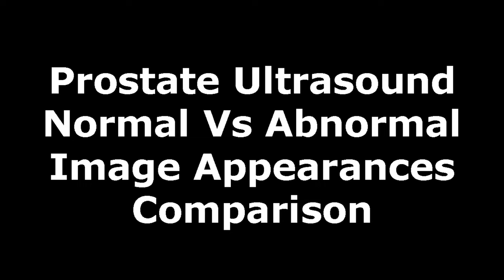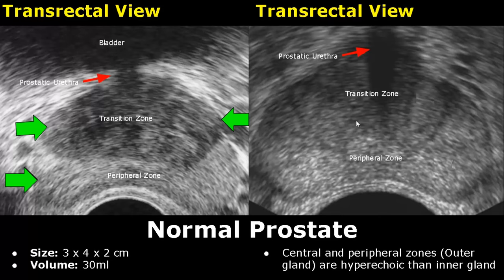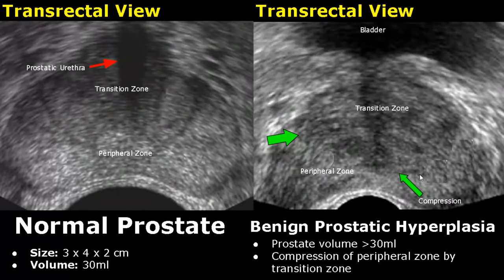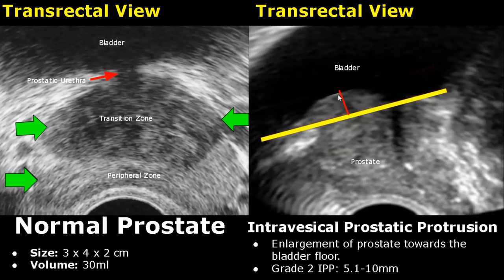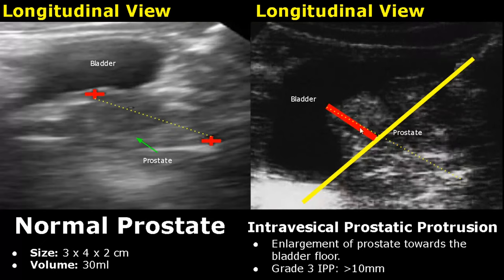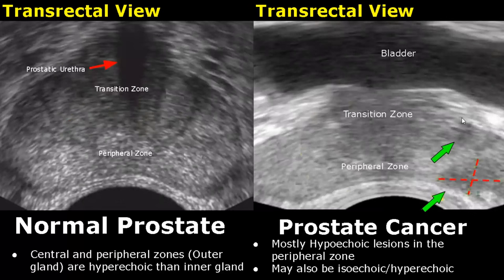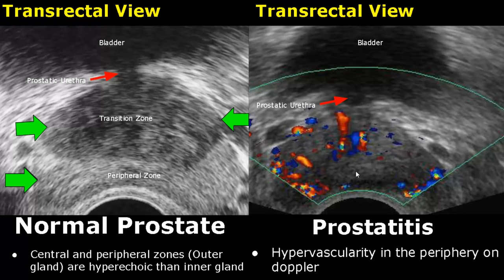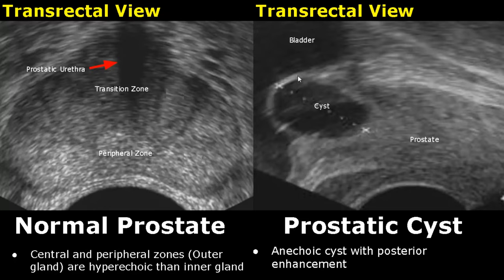Prostate Ultrasound Normal Vs Abnormal Image Appearances | Transrectal (TRUS) & Transabdominal USG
Intro - 0:00
Normal Prostate - 0:06
Prostatic Calcification - 1:14
Benign Prostatic Hyperplasia - 1:26
Grade 1 Intravesical Prostatic Protrusion (Transrectal View) - 1:58
Grade 2 Intravesical Prostatic Protrusion (Transrectal View) - 2:25
Grade 3 Intravesical Prostatic Protrusion (Transrectal View) - 2:39
Grade 1 Intravesical Prostatic Protrusion (Longitudinal View) - 2:48
Grade 2 Intravesical Prostatic Protrusion (Longitudinal View) - 3:08
Grade 3 Intravesical Prostatic Protrusion (Longitudinal View) - 3:16
Grade 1 Intravesical Prostatic Protrusion (Transverse View) - 3:25
Grade 2 Intravesical Prostatic Protrusion (Transverse View) - 3:38
Grade 3 Intravesical Prostatic Protrusion (Transverse View) - 3:49
Prostate Cancer - 4:00
Prostatitis - 4:34
Prostatic Abscess - 5:00
Utricle Cyst - 5:21
Prostatic Cyst - 5:31

Guidelines On How To Read And Understand My Videos:

1. Click on the video of your choice.
2. The normal organ images will appear on the left half of the screen.
3. The images with pathologies/diseases will be displayed on the right half of the image.
4. Each case image has description explaining the features of the pathology.
5. Please turn on Subtitles/Closed Caption for easier understanding of the audio, or if you are watching the video on mute.
6. The subtitles may overlap and cover the description. You can move the subtitles away from the description by dragging it with the cursor or with finger touch on smartphone.

Related: images, cases, scans, imaging, pathologies, abnormalities, radiology, sonography, ultrasonography, reporting, hyperechoic, isoechoic, hypoechoic, calcifications, diseases, cancer, prostatomegaly,